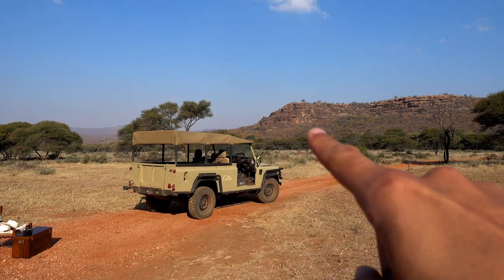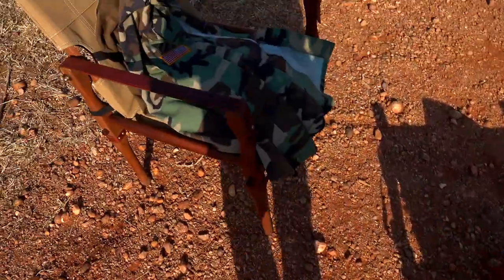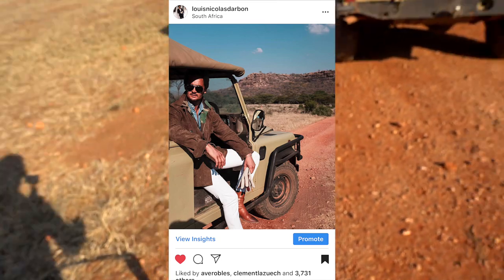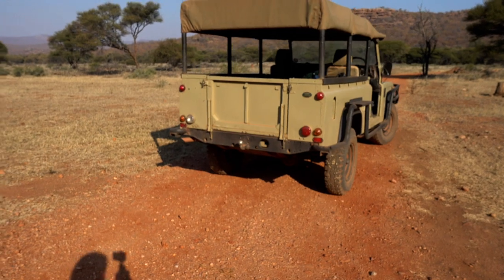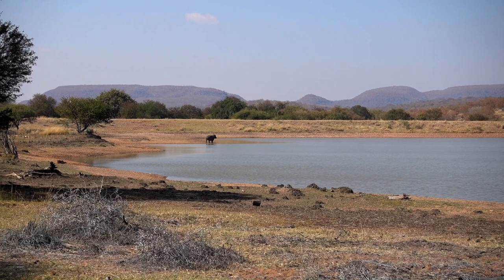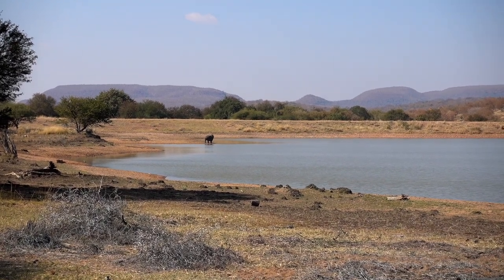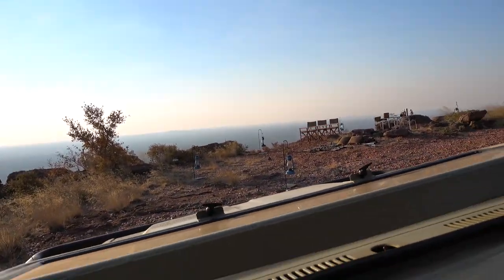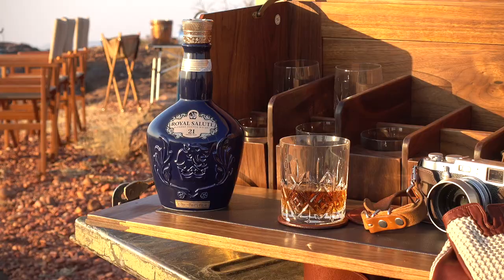HOW I TOOK THE ULTIMATE INSTAGRAM SHOT IN SOUTH AFRICA !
Hi guys,

Second Vlog from my recent South Africa trip up!

Excited to share with you the second episode from the 'Gentleman Safari' experience - This one will show you more behind the scenes from our 'Gentleman Safari' shoot as well as some proper wildlife!

All the content we've shot for brands is now live on my instagram and hope you will get some inspiration on what to wear for a safari experience in South Africa and how to keep it stylish!

Make sure to watch until the end to discover more about our set up for that shoot.

As always, check out more style tips and gentleman lifestyle on my instagram here:

Best wishes,
Louis